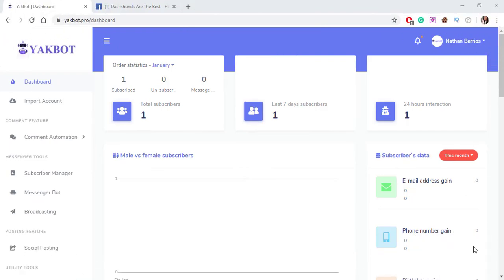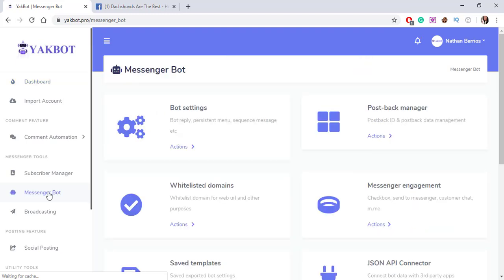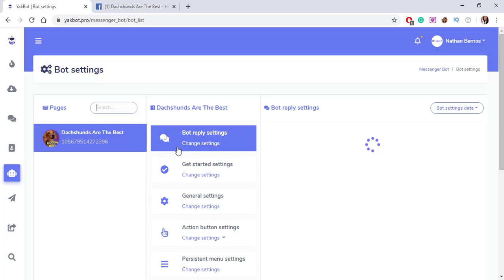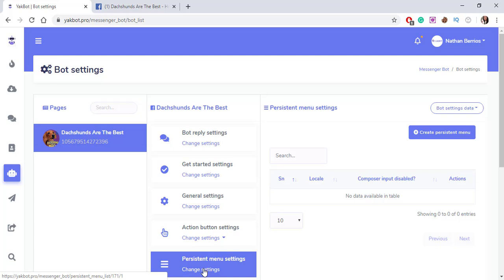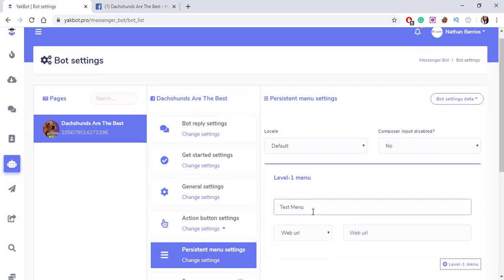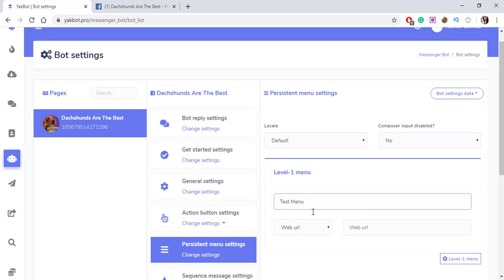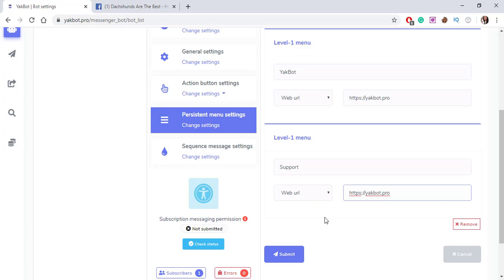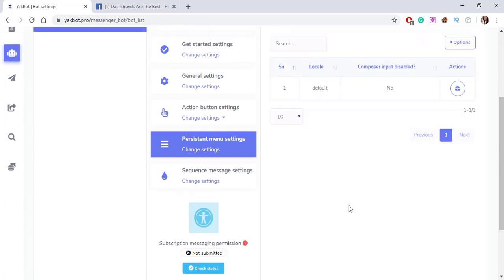Master Facebook Messenger: Build Your Own Bot Menu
*Unlock the Power of Messenger Bots with YakBot!*

In this video tutorial, you will *discover how to create a Facebook Messenger Bot Persistent Menu* using YakBot—a powerful tool that enhances user experience and engagement. A well-designed main menu is critical for any Messenger Bot, akin to a website's navigation menu, as it helps users effortlessly explore your offerings.

- Step-by-step guidance on setting up a Persistent Menu in Facebook Messenger.
- Best practices to ensure your menu is both user-friendly and effective.
- Tips to maximize the functionality of your Messenger Bot.

🌟 *Why YakBot?*
YakBot provides an intuitive platform for building Messenger Bots that cater to your business needs. With its user-friendly interface, you can streamline the way you connect with your audience.

👉 *Get Started with YakBot Today!* Visit [YakBot Pro] for more resources.